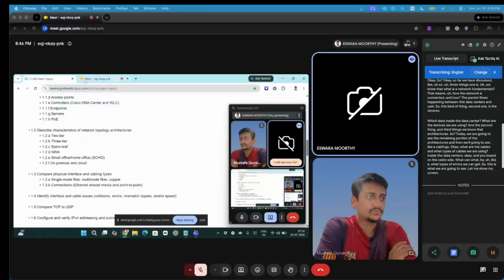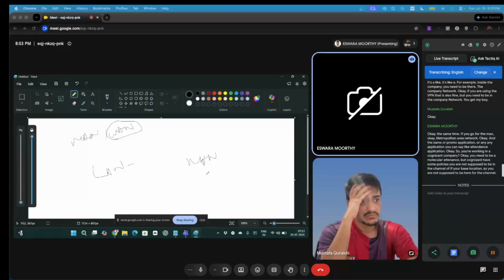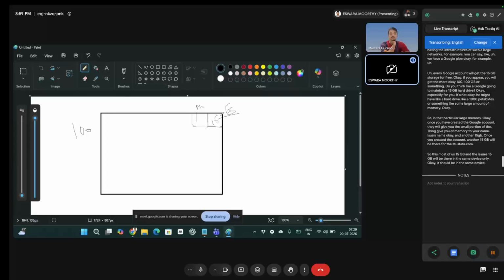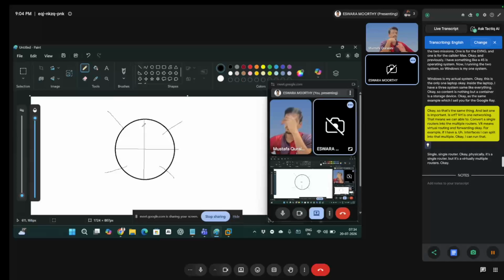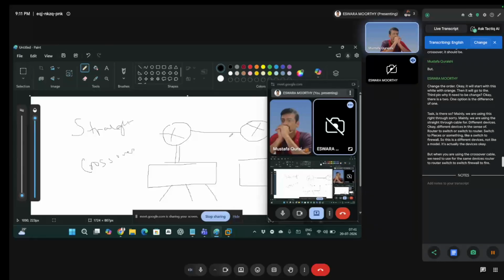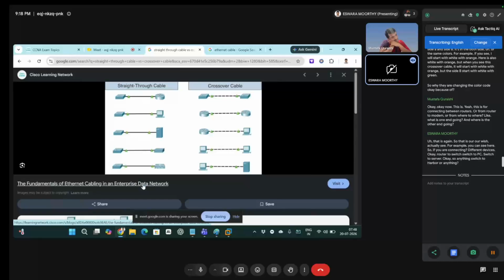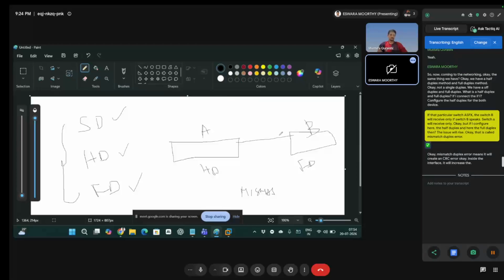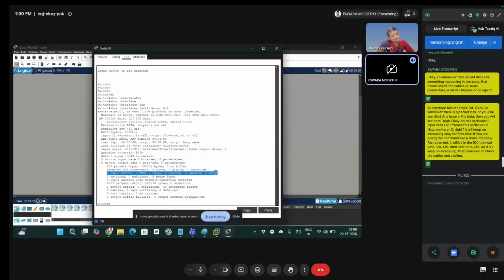Eshwara 2026 07 19 20 45 41